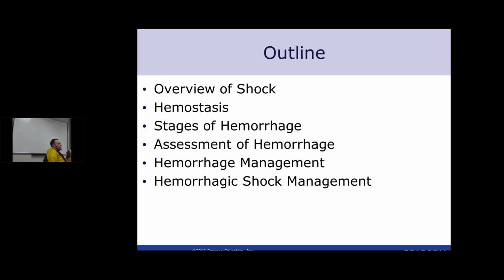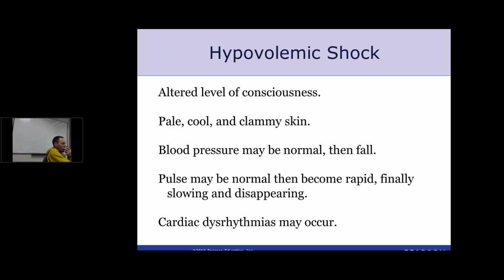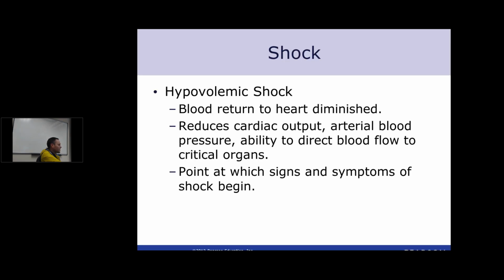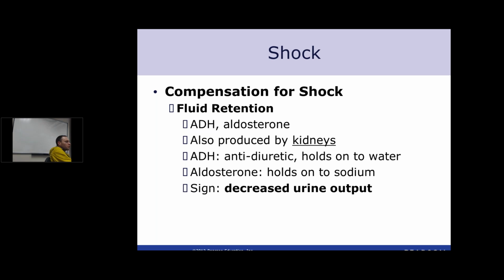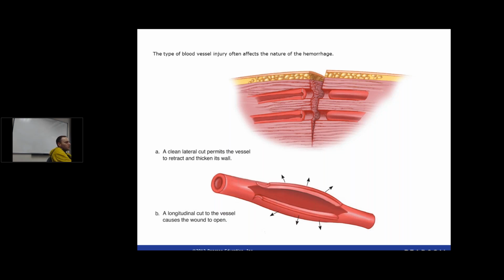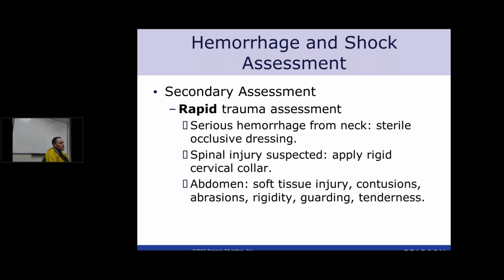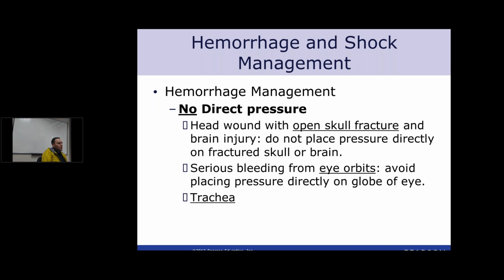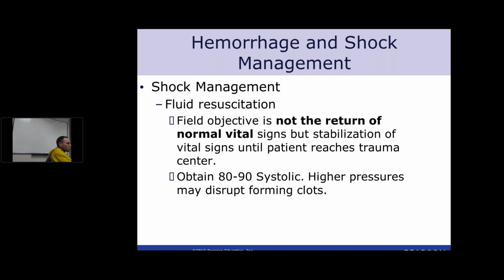CWU Paramedic Hemorrhage Shock